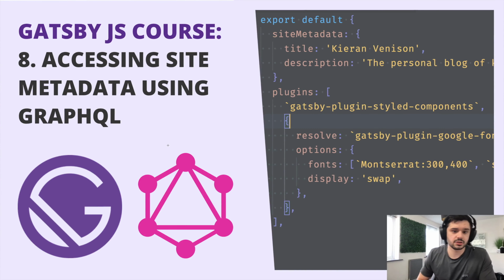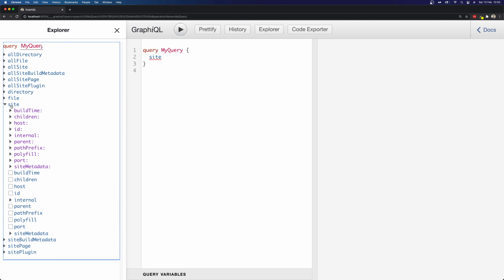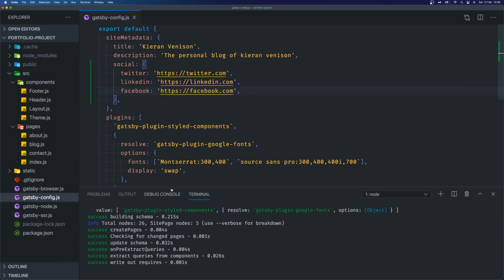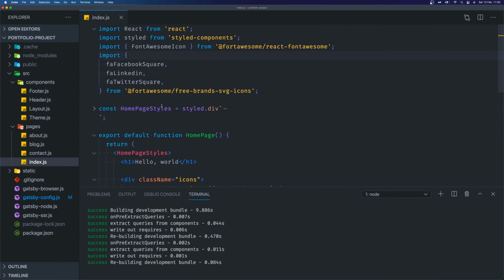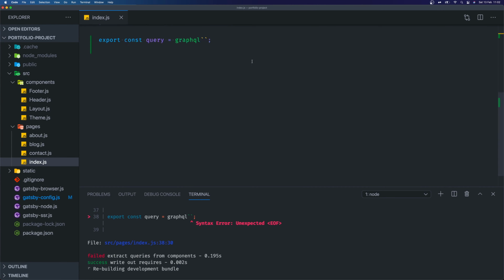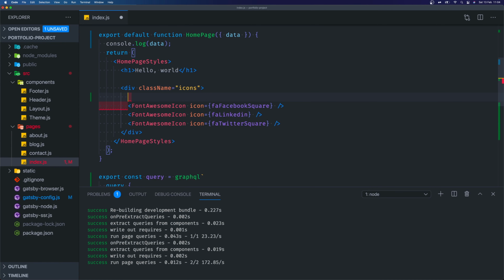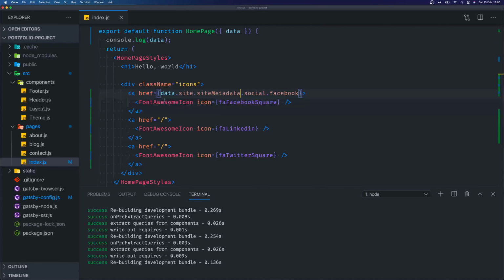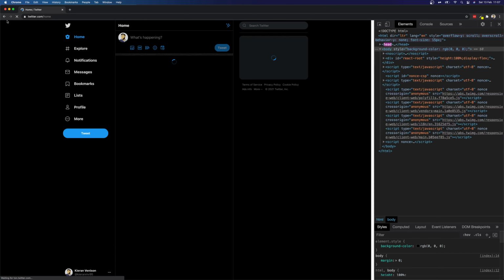Gatsby JS Course: 8. Accessing site metadata using GraphQL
In this video we will be hooking into GraphQL to access data from our siteMetadata in our pages using page level queries.